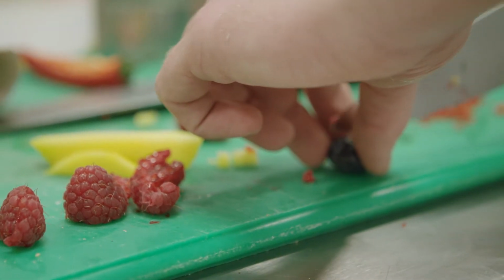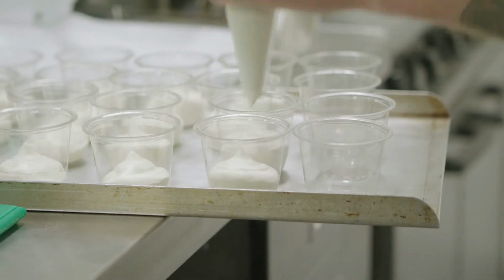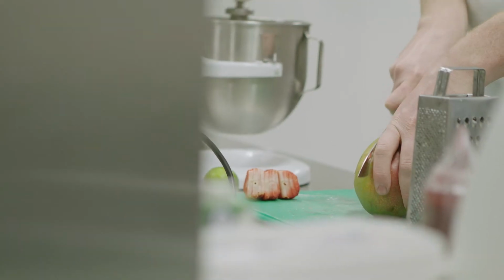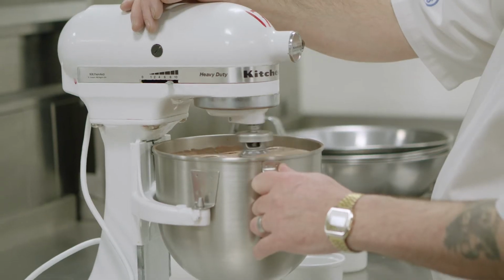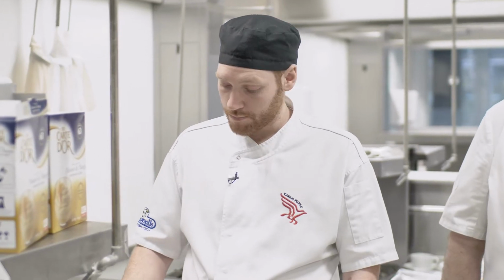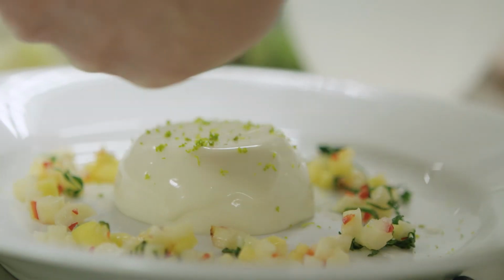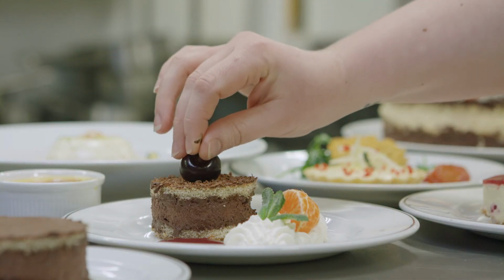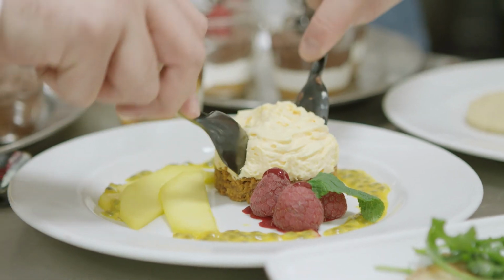UFS ElderlyCare Meallmore Chef Challenge I Unilever Food Solutions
We were fortunate enough to spend time with the talented chefs from Meallmore in Scotland. Armed with our new powdered dessert range, Carte D'Or, these chefs whisked up a storm in the kitchen to create the tastiest and most inventive dessert recipes for their residents.